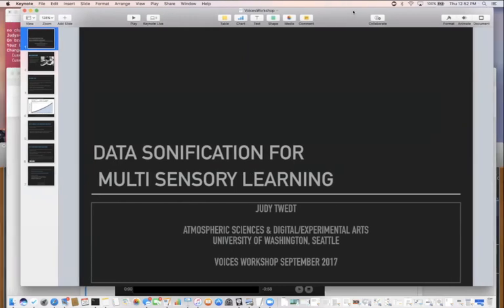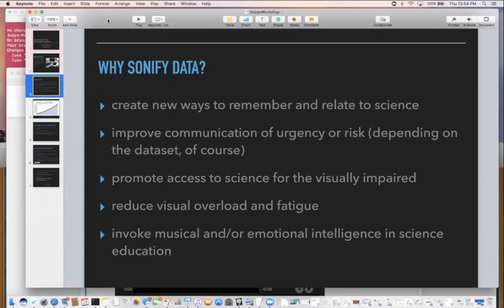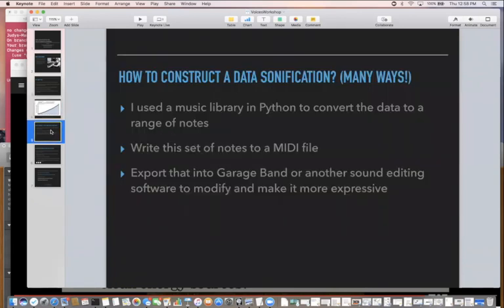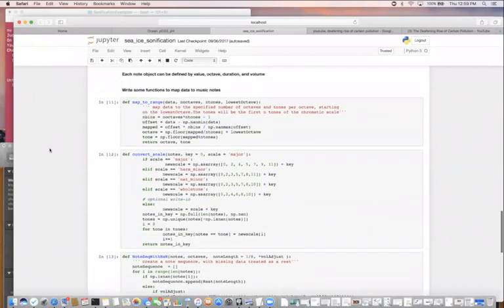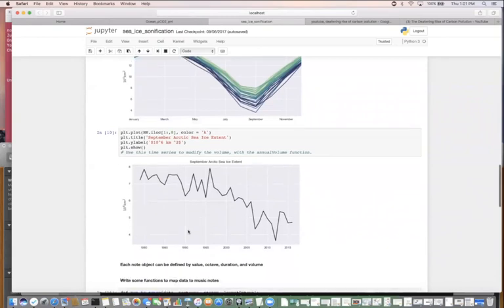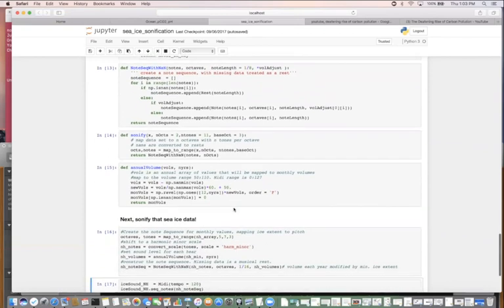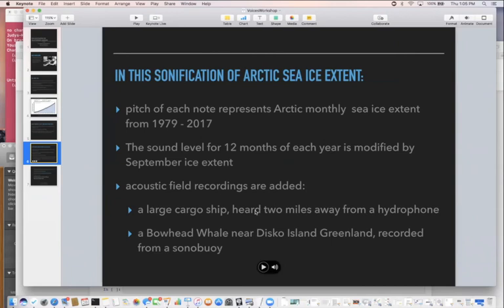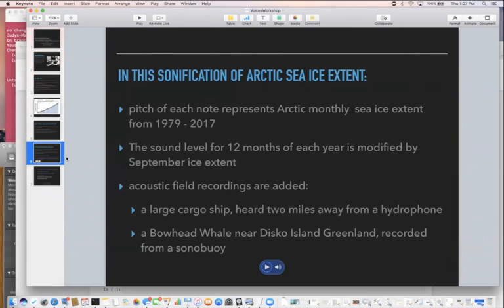Making Music from Data with Judy Twedt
Judy Twedt, University of Washington (WA)

Data sonification is the representation of data with sound. It can be the first step in data-driven music composition and song-writing, or can be used in information processing. In this workshop I'll introduce the concept of data sonification, show examples of how we have used it to create engaging music and infosonics about climate science, and give a short tutorial on how to sonify a simple dataset using python and garage band.